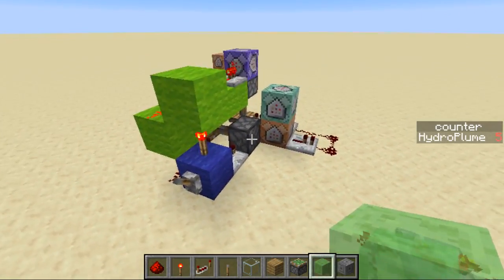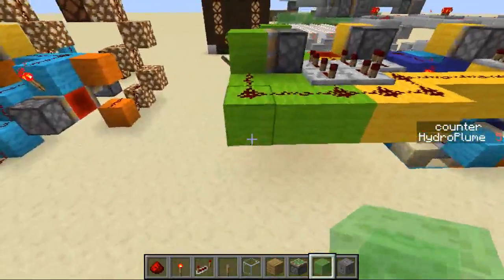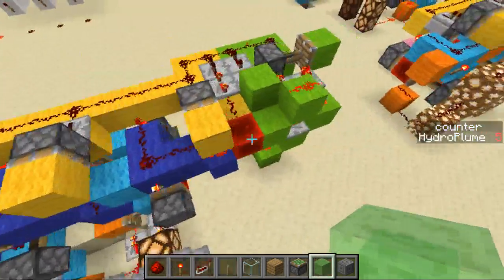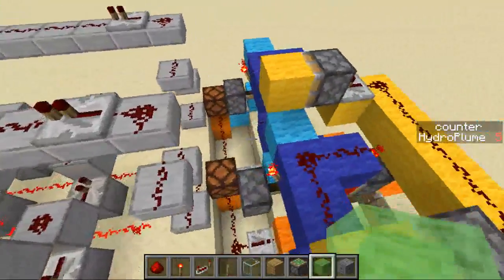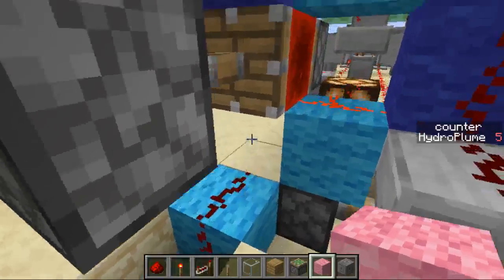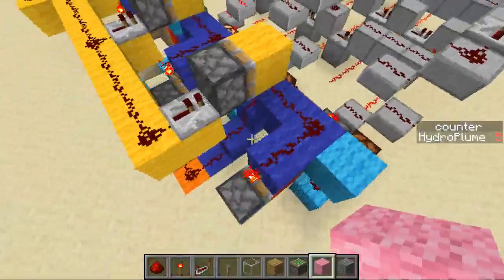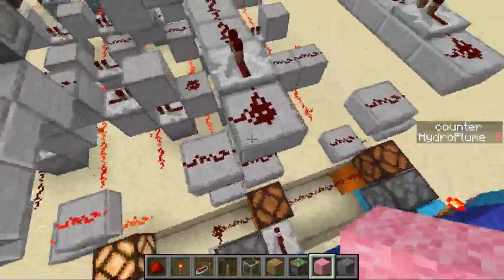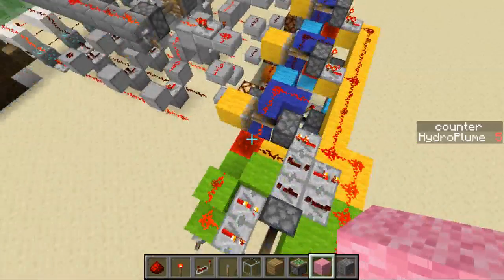3-bit Synchronous Counter Down, Actually (Redstone) | Minecraft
This is the actual Minecraft redstone circuit I made for the digital logic class I'm taking. The command block one was just a joke because command blocks make most logic 20x easier.

It's just a regular synchronous counter down you can find diagrams for online anywhere. The only difference is that it underflows to five (101), using an OR gate from Q2 and Q1 into an AND gate with ~Q0 which is input for our second JK Flip-Flop (which is essentially a T Flip-Flop in usage).

Hope you had fun and learned something; let me know what your thoughts are.